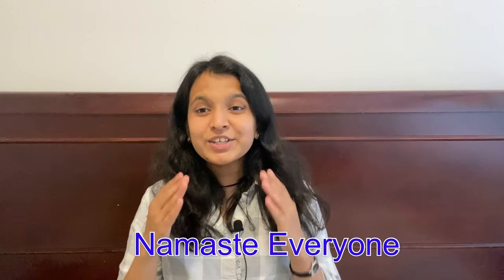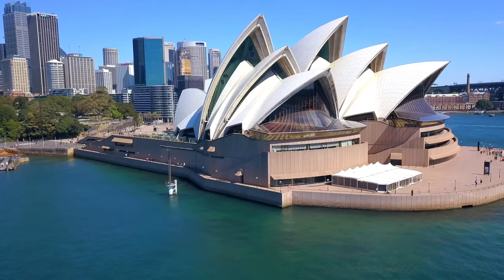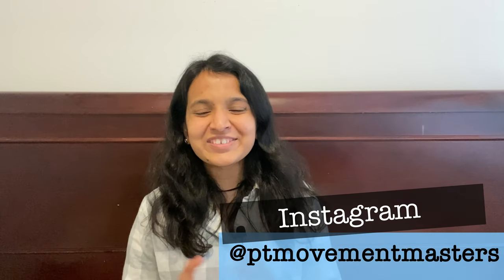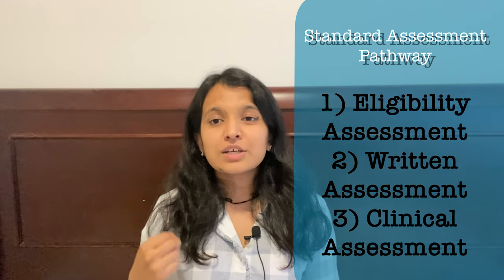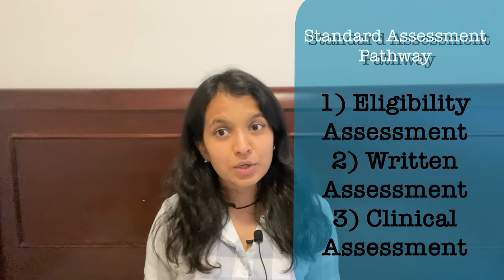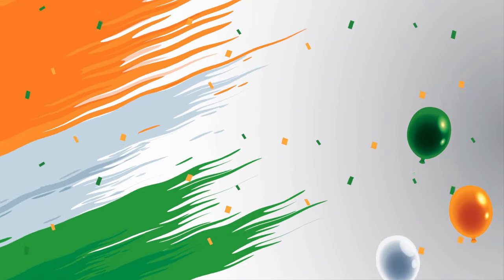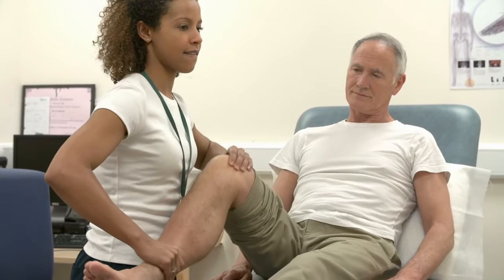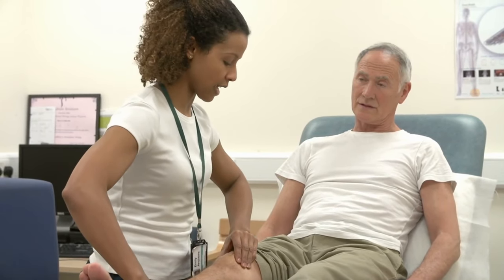How to become a Registered Physiotherapist in Australia??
Namaste Everyone,

In this video, I have discussed in brief the process of being a Registered Physiotherapist in Australia.

So there are two ways in which the student coming to Australia can qualify.

1) Studying a Physiotherapy Course - Bachelors or Masters (which is approved course or study program through AHPRA). AHPRA is abbreviated for Australian Health Practitioner Registration Agency is the authority responsible for providing registration to the health professionals including physios, nurses, doctors and number of other health professionals.

If you have studied for any of the courses from above then you can straightaway get registered as physio and YOU DO NOT NEED TO GO THROUGH THE EXAMS PROCESS! But the hard part is getting into the course as you would require 7 each bands in IELTS/PTE and 70% and above marks or grades    In your bachelors degree course (for each year). Please me mindful of the course fees to study a physiotherapy course from above listed universities as they are way to HIGH as well!

2) The alternate pathway to above is that you can take the Standard Assessment Pathway through Australian Physiotherapy Council (APC). APC is responsible authority to provide qualification as a physiotherapist in order to become a Fully registered Physiotherapist.
There are 3 stages for this pathway:
A) Eligibility assessment
B) Written Assessment
C) Clinical Assessment

- With Eligibility Assessment, you will get your degree from India assessed first where you need IAP REGISTRATION (MUST) and mark -sheets from your bachelors degree and again 7 each bands in IELTS OR PTE.

(Advantage of getting this is once you are done with this, APC will provide you with Interim certificate which will allow you to find job as Limited registration Physiotherapist and is valid for 2 years (can be renewed depending on if you are on the way of doing exams. This means that you can work as a Physio under supervision. (P.S this is not a physio assistant job but you are working as a physio under supervision. And again the registration authority is AHPRA in order to apply for limited registration physio once you find a job. (Abbreviated as LR Physio).

- Written assessment includes a theory exam of multiple choice questions, two papers with 60 questions in each and exam marking is 1000! Passing criteria is to get minimum of 500/1000. No limit on number of attempts if you are unsuccessful.

- Clinical assessment has three exams: Musculoskeletal, Cardio-respiratory and Neurology. Exam is a simulation based exam on highly trained actors. PLEASE BE REMINDED : the clinical assessment has only two attempts and if you are unsuccessful with those two attempts, you would need to restart the process back from step 1 and then written and clinical again! :(

Last but not the least!
For Indian Physios, the written assessment is conducted remotely and also can be given from India but for Clinical you need to come to Australia.
Also, there is an AAPTA group which is (Australian Association of Physiotherapists Trained Abroad) Incorporated which has mentors and helps overseas candidates to get through the exams!

AAPTA is a Not-for-Profit and values-driven organization that represents the best interests of overseas qualified Physiotherapists choosing to practice Physiotherapy in Australia. AAPTA is a pioneer in establishing a network that connects and brings all the overseas physiotherapists together onto one platform; this is the place where learning and success are achieved through sharing, caring and supporting with a spirit of giving back to the community.

❐ HELPFUL LINKS  ❐

❐  CONNECT WITH MOVEMENT MASTERS❏